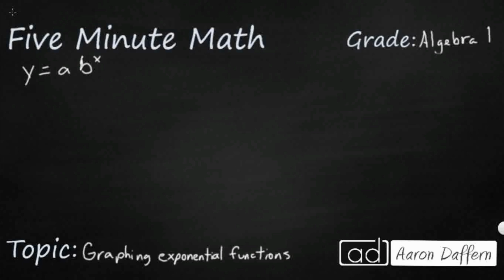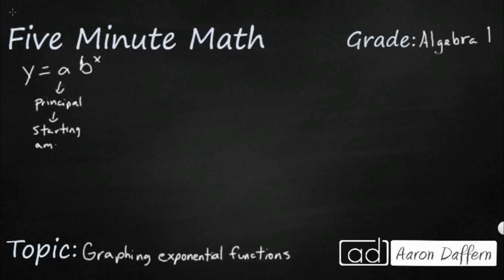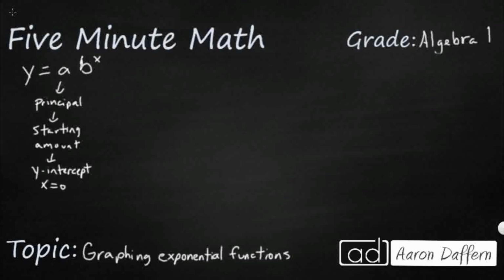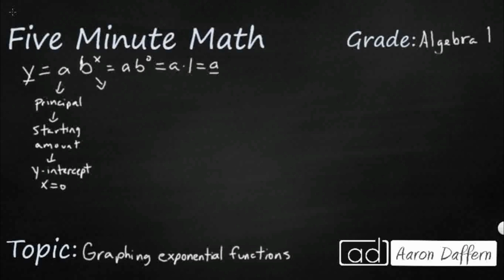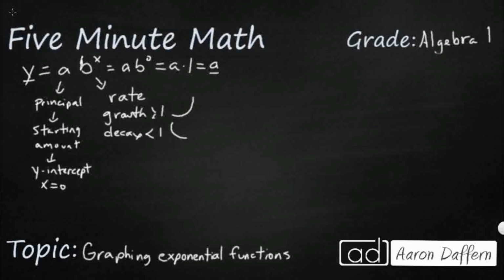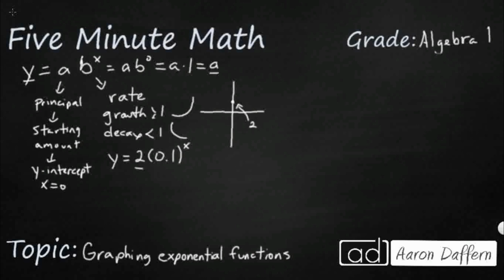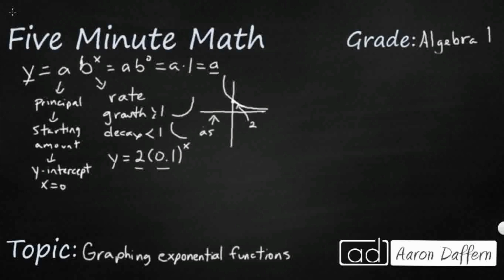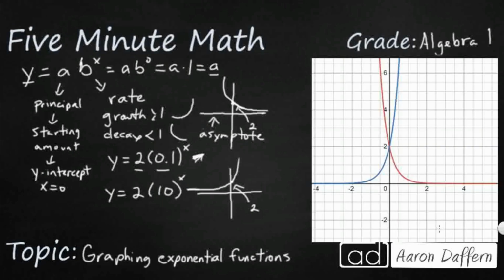Algebra 1 Graphing Exponential Functions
Learn how to graph exponential functions that model growth and decay and identify key features, including y- intercept and asymptote, in mathematical and real-world problems.